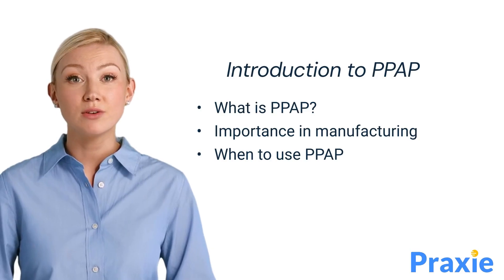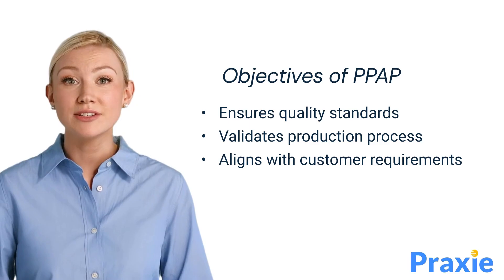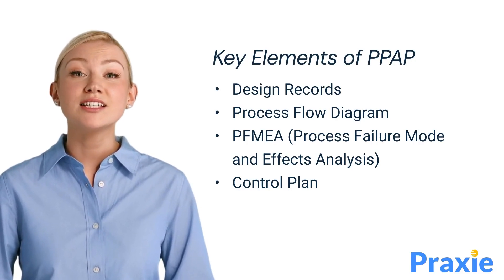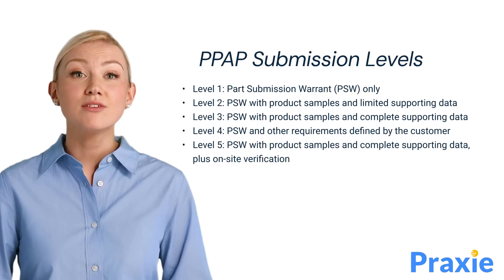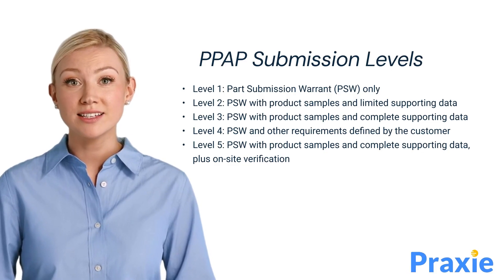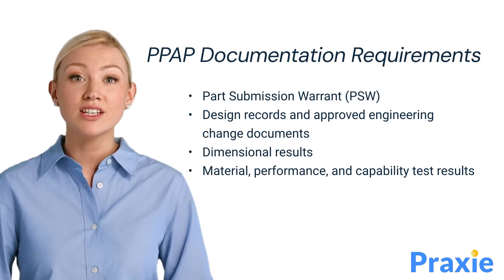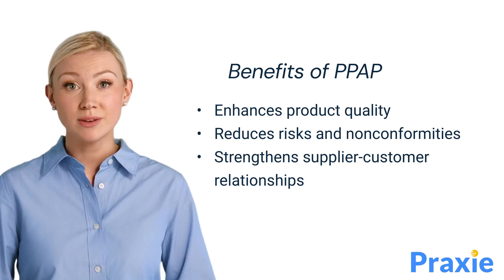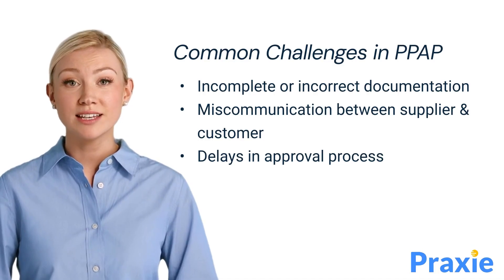Precision Production: Navigating the PPAP Process in Manufacturing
Explore the Production Part Approval Process (PPAP) in our detailed video, a crucial protocol in manufacturing that ensures engineering design and specifications are accurately understood and products consistently meet these standards during production. Learn how PPAP helps manufacturers and suppliers achieve approval for parts and components, guaranteeing quality and compliance before full-scale production begins.